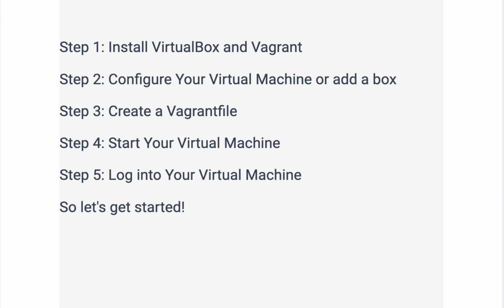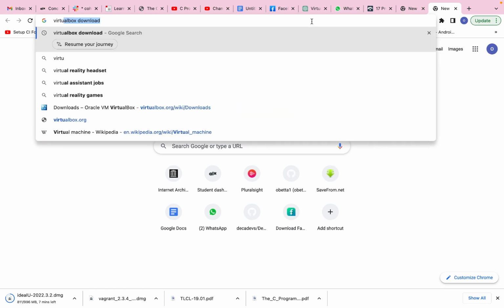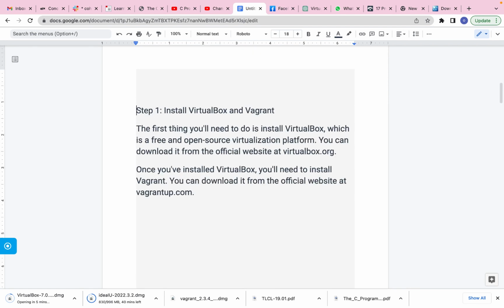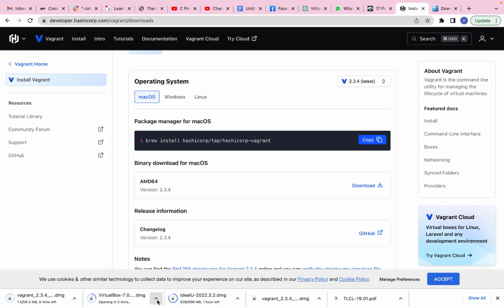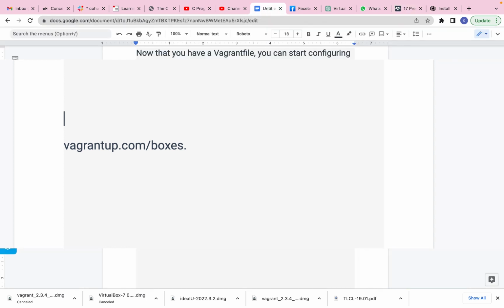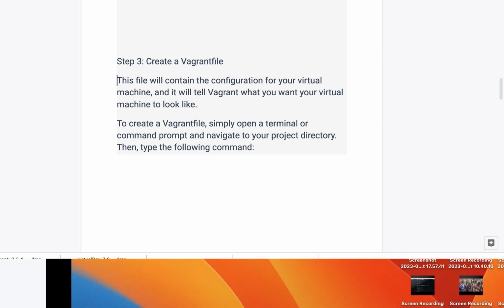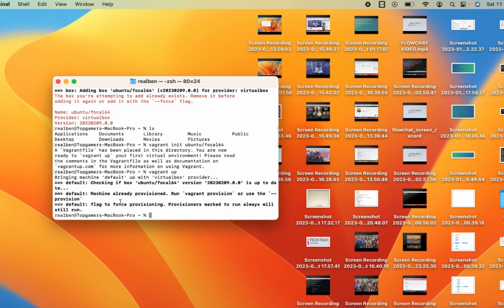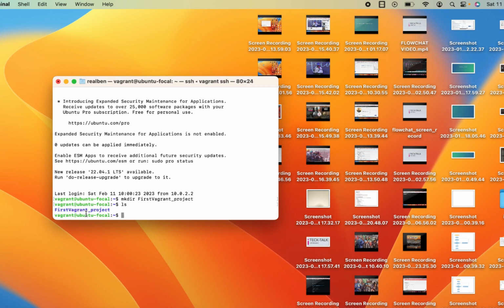Virtual box and Vagrant: How to install virtual box and vagrant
welcome to this tutorial on using Virtual Machines and Vagrant.
Virtual machines are a great way to isolate your development environment from your local machine.
In this tutorial, we're going to be using a tool called Vagrant to help us manage our virtual machines.